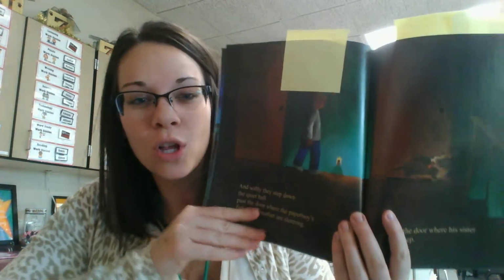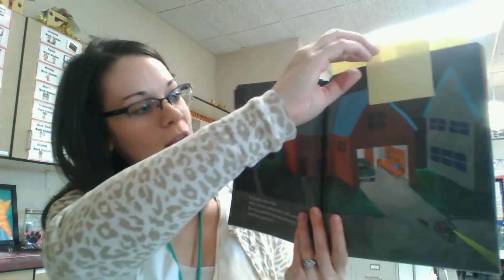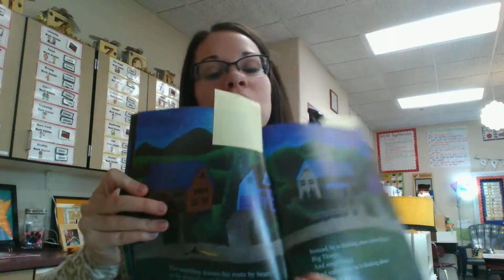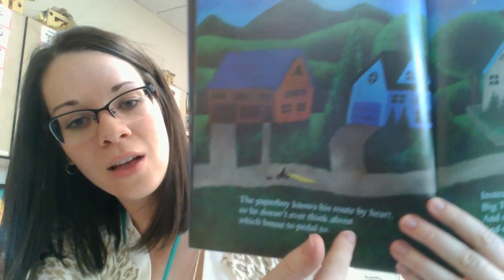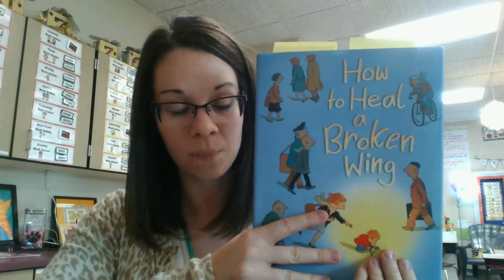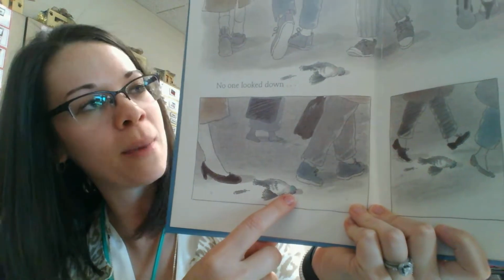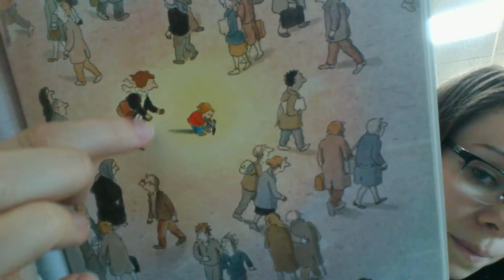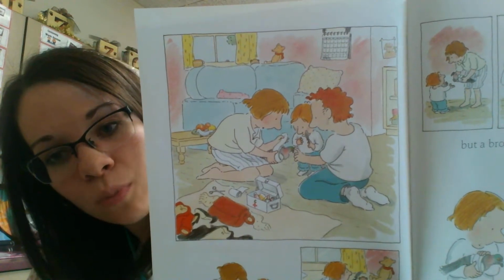Illustrations Enhance Meaning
Realistic Fiction Unit of Study--Writing